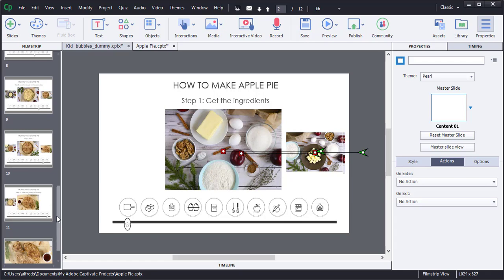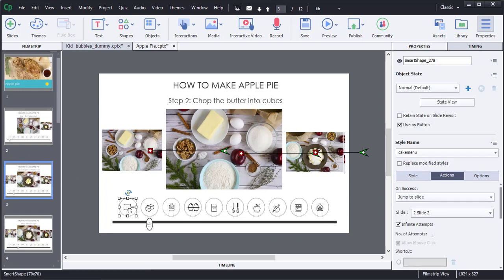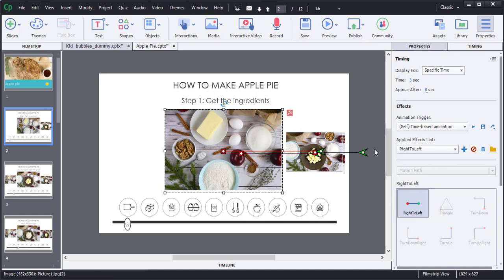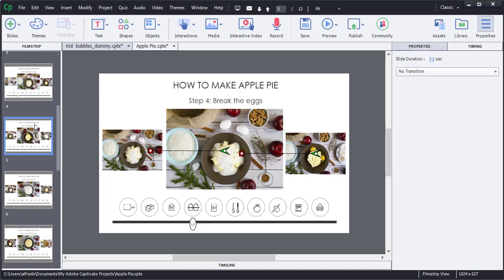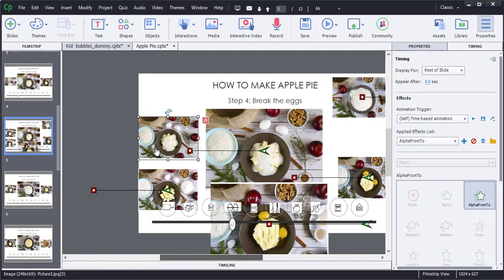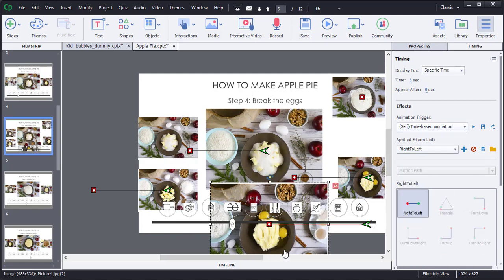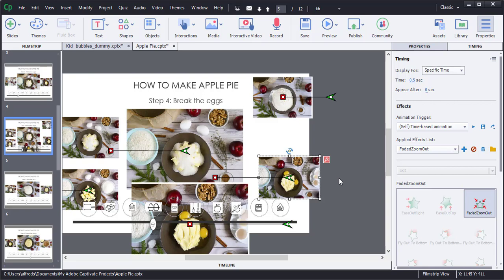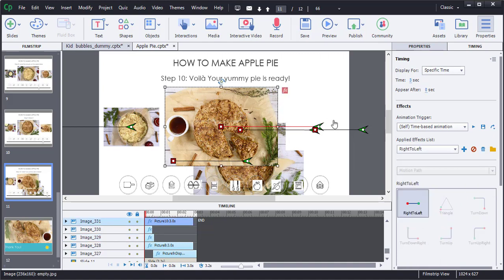Create Apple Pie eLearning Project